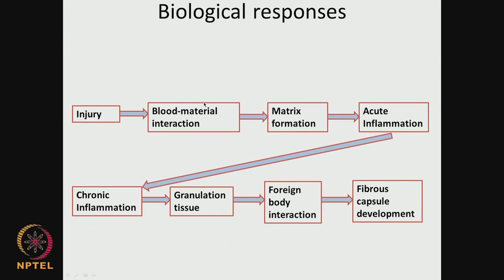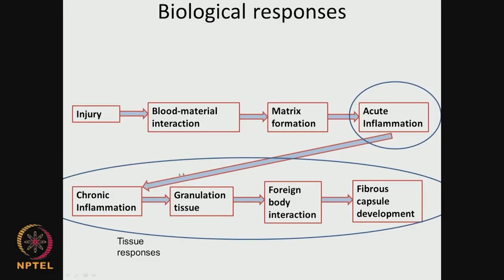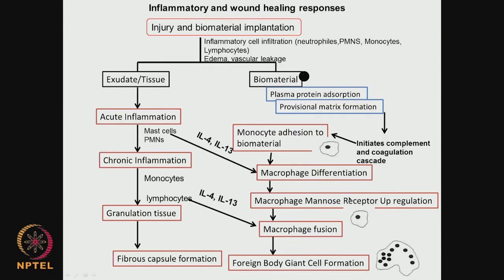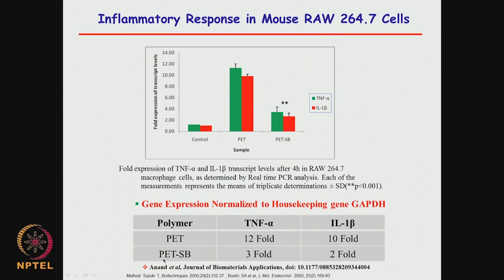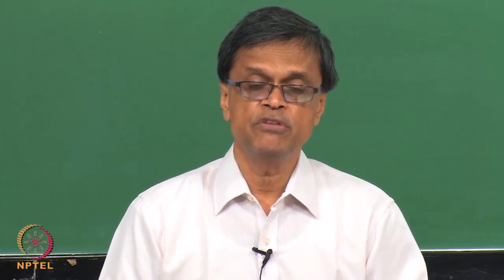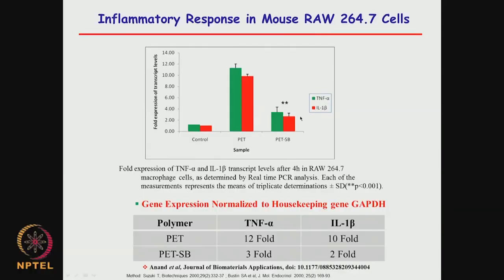Cell-biomaterial interaction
Course Name: Medical Biomaterials
Subject: Biomedical and Engineering
Target User: UG/PG